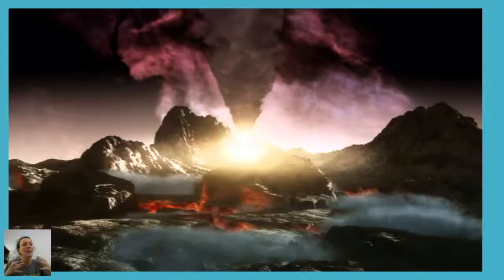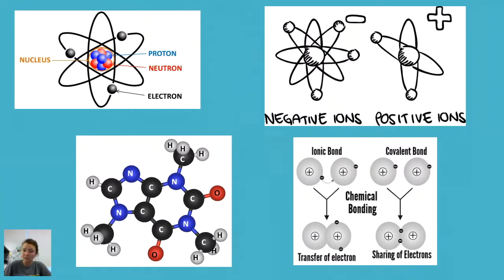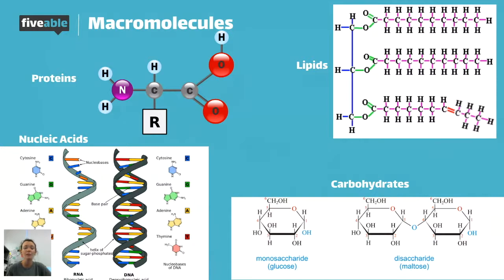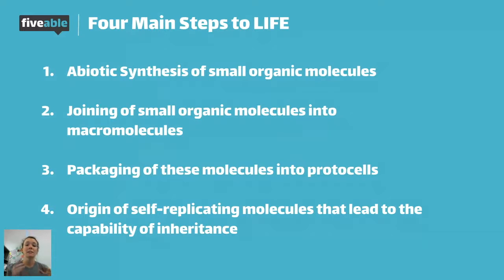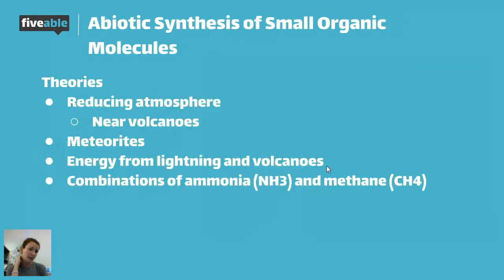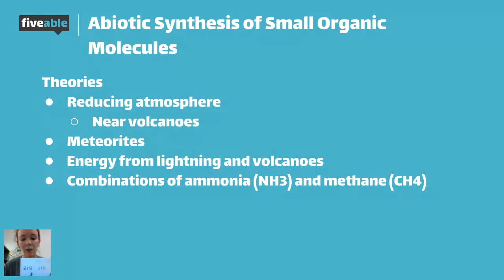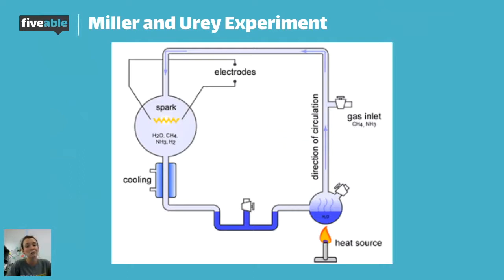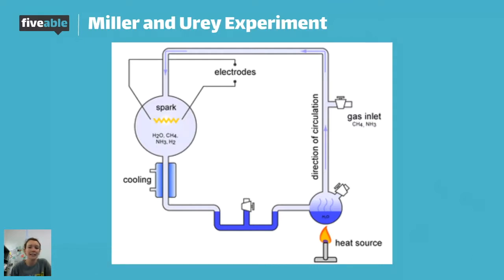AP Biology - Unit 7: Origin of Life & Miller-Urey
Learn how life began on Earth through AP Biology Unit 7's origin of life theories and experiments. This review covers the Miller-Urey experiment, chemical evolution, and the four steps to life's emergence—perfect for strengthening your understanding before the AP exam.

You'll explore early Earth conditions, the reducing atmosphere hypothesis, and how simple organic molecules formed into the first living cells. We break down protocells, RNA world theory, and the scientific evidence behind life's first steps.

⏱️ TIMESTAMPS:
0:00 Origins of Life Introduction
0:35 Early Earth Conditions
1:06 Harsh Environment Challenges
1:37 Spontaneous Molecular Collisions
2:10 Atoms to Macromolecules
2:42 Gases on Early Earth
3:12 Building Blocks of Life
3:42 Definition of Living Things
4:14 Four Steps to Life
4:46 Step 1: Abiotic Synthesis
5:20 Step 2: Forming Macromolecules
5:50 Step 3: Protocell Packaging
6:20 Step 4: Self-Replicating RNA
6:50 Theories of Organic Molecules
7:20 Reducing Atmosphere Explanation
7:51 OIL RIG Acronym
8:23 Bonds in Reducing Environment
8:54 Meteorite and Energy Theories
9:26 Building Blocks from Space
9:58 Time Scale for Synthesis
10:29 Miller-Urey Experiment Setup
10:59 Experiment Process Details
11:30 Amino Acids Discovery
12:01 Key Theories Summary

📚 WHAT YOU'LL LEARN:
• The four main steps to life's emergence on Earth
• Miller-Urey experiment and its significance
• Chemical evolution and abiotic synthesis
• Early Earth conditions: reducing atmosphere and energy sources
• Protocells and self-replicating molecules
• How organic compounds formed without oxygen